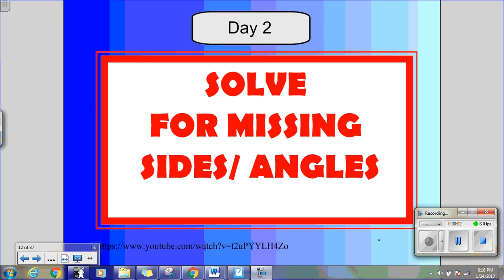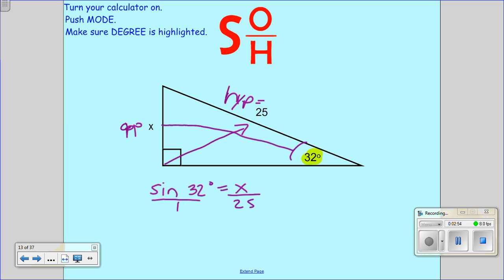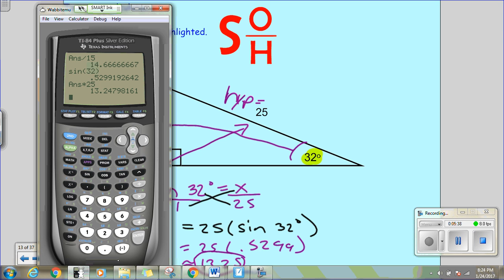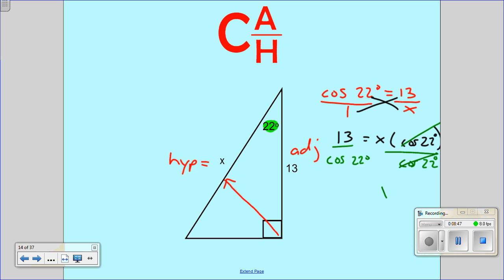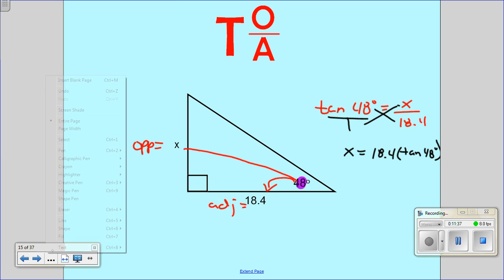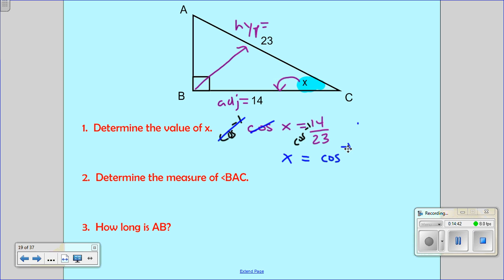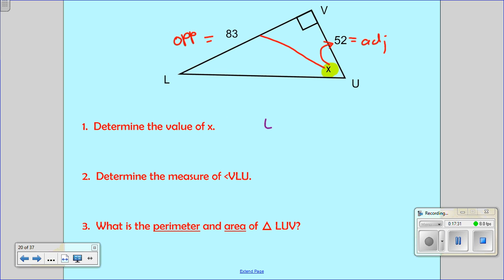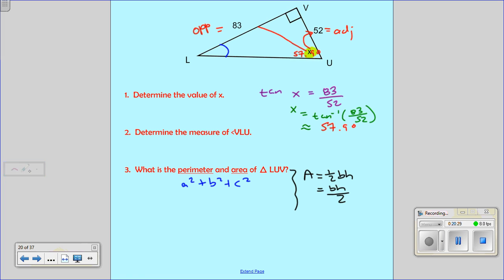Geo: Unit 8B Day 2- Find Sides & Angles w/ Trig